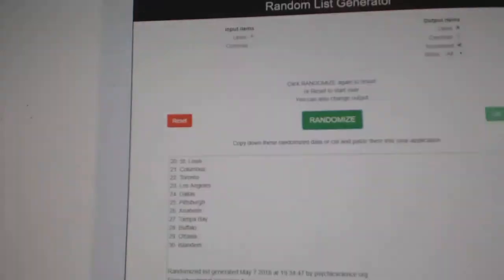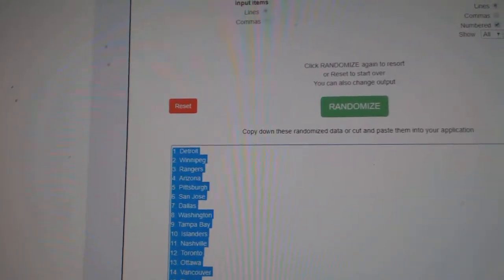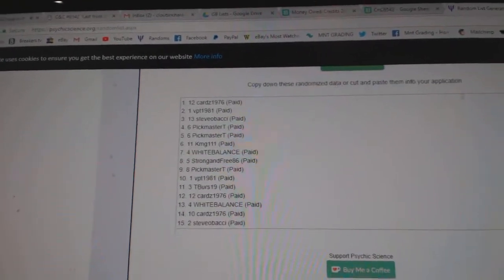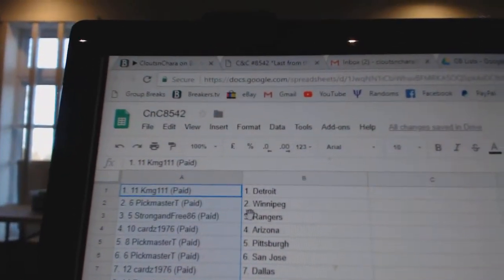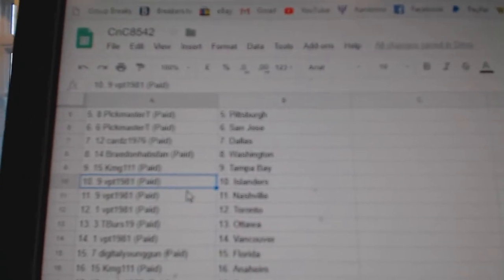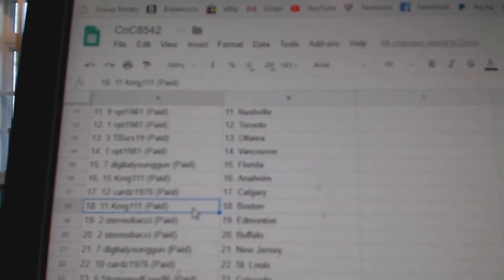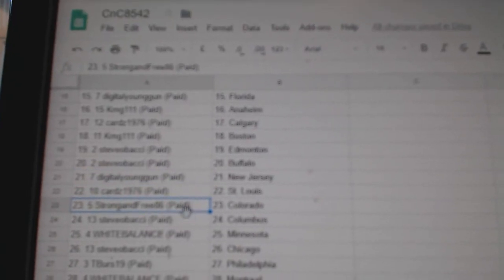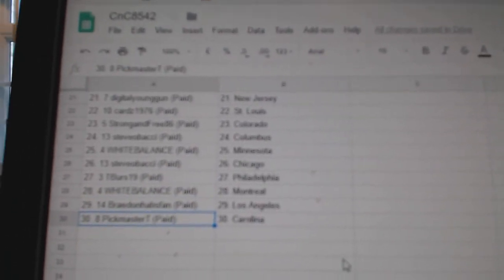Team Randoms - C&C GB #8542